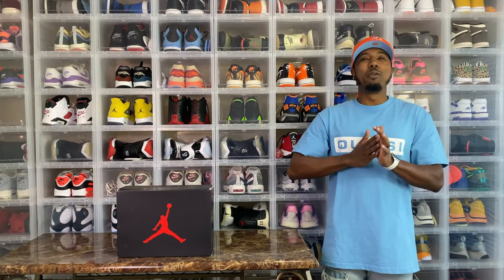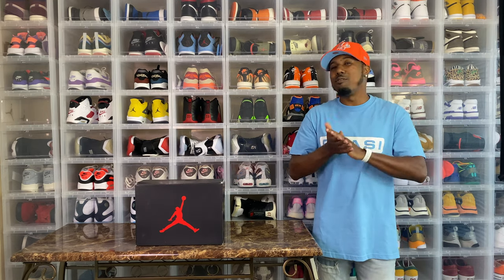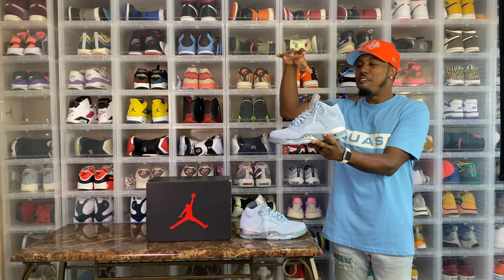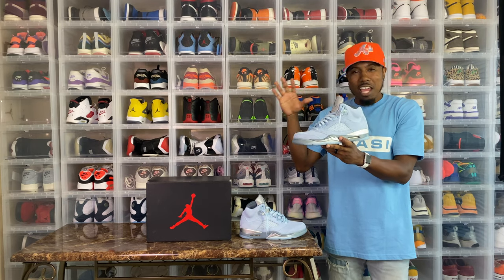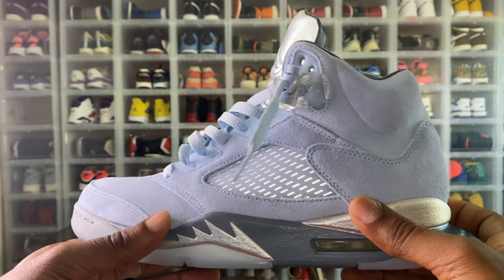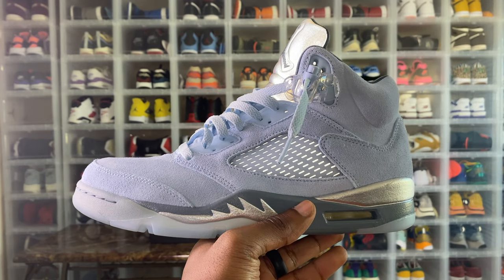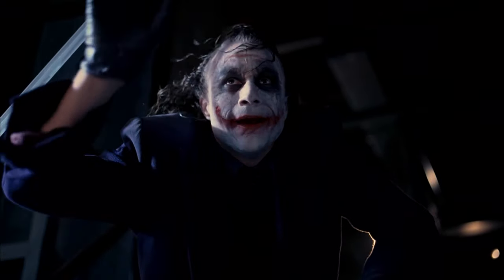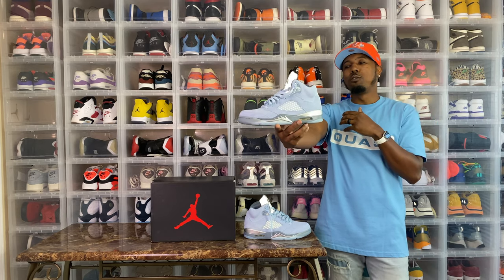AIR JORDAN 5 "BLUEBIRD" EARLY REVIEW & ON FOOT!!! BEST WOMENS RELEASES OF THE YEAR?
INTRO: (0:00)
UNBOXING: (2:18)
KIX VISION: (5:25)
ON FEET: (7:10)
OUTRO: (8:29)